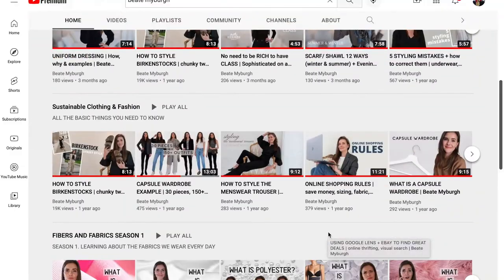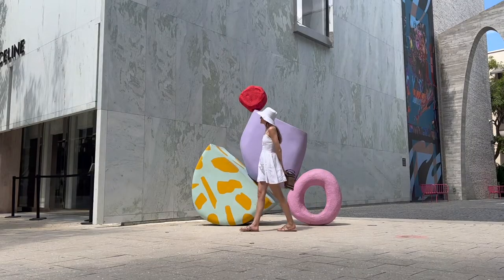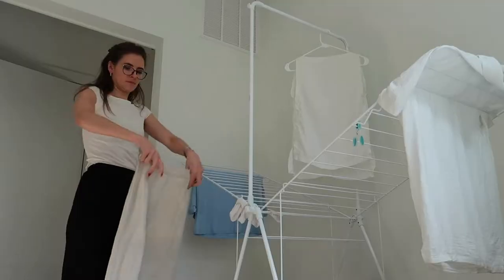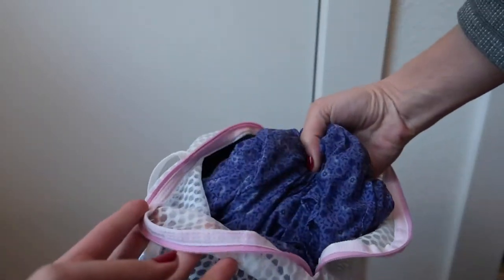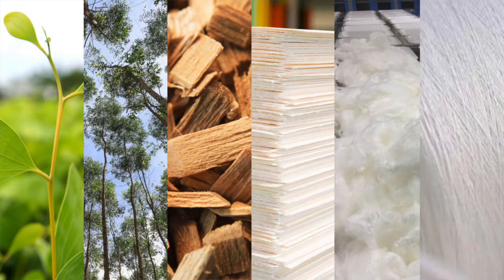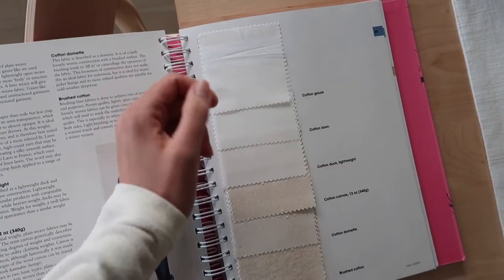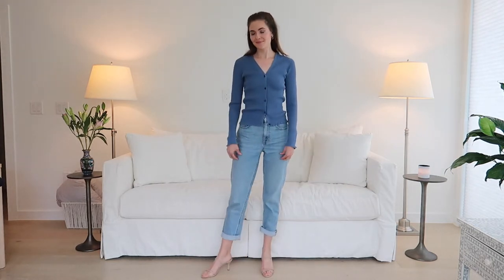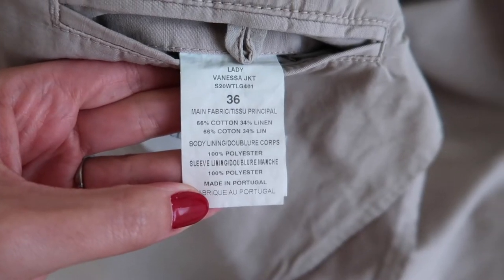BEST FABRICS FOR SUMMER | what to wear in summer, fabrics/ textiles to avoid | Beate Myburgh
I definitely prefer cooler weather, so I do my best to be comfortable in the summer heat. I love fabric, and my favorite fabric is actually perfect for the summer (it is linen of course). What is your favourite summer fabric? Or your favorite summer styles?
Breakdown
00:00 Intro
00:59 SUMMER FABRIC 1: Linen
03:06 SUMMER FABRIC 2: Silk
03:48 SUMMER FABRIC 3: Cotton
04:42 SUMMER FABRIC 4: Tencel
05:18 AVOID OVER SUMMER
05:22 fit
06:05 fabric weights
06:36 fabric fakes
07:46 linings
08:50 BAD SUMMER FABRICS